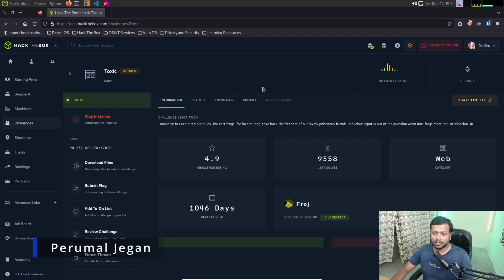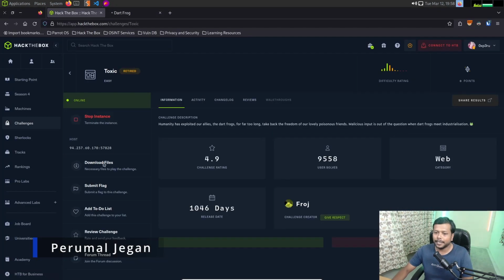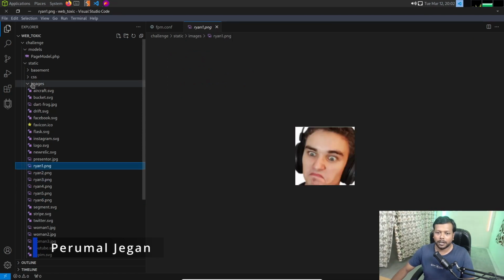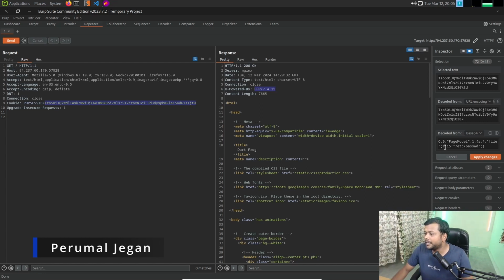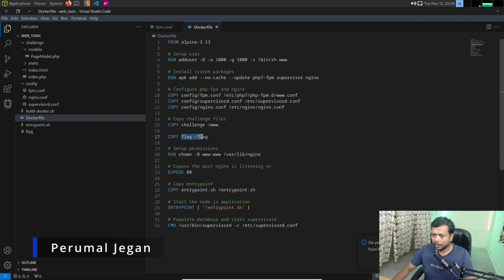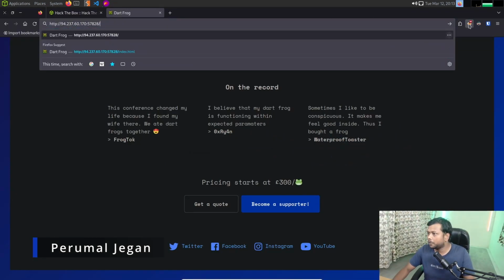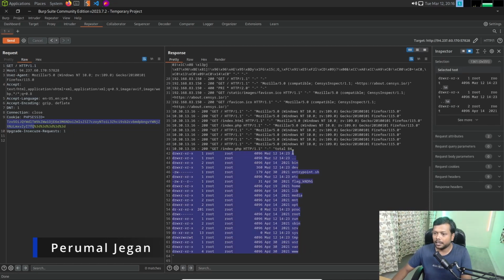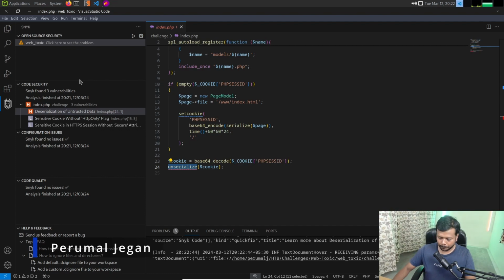Exploiting Insecure PHP Deserialization & Local File Inclusion (LFI) // HTB - Toxic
Hi,
  HackTheBox toxic offered me some serious learning experience. It was all about exploiting a web application that was written in PHP with critical Insure Deserialization flaw & Local File Inclusion (LFI).